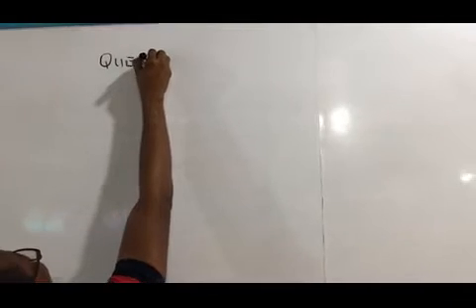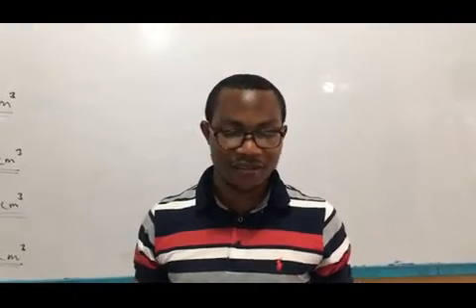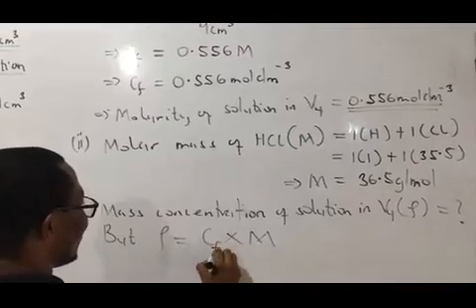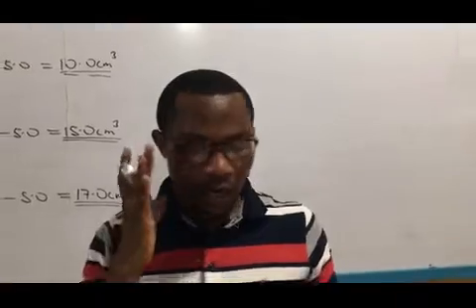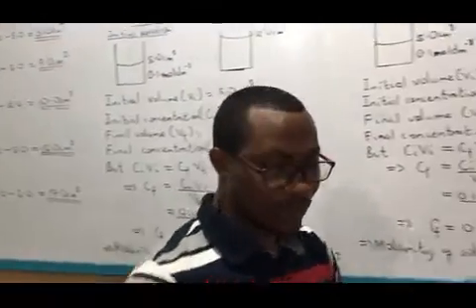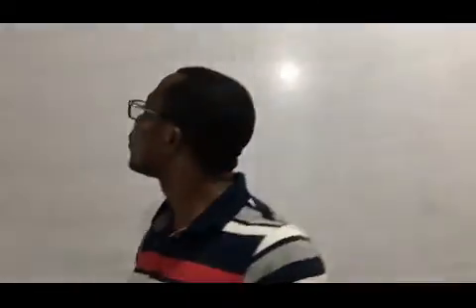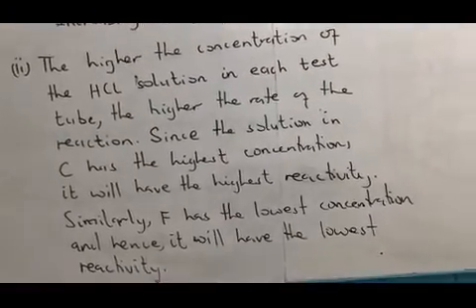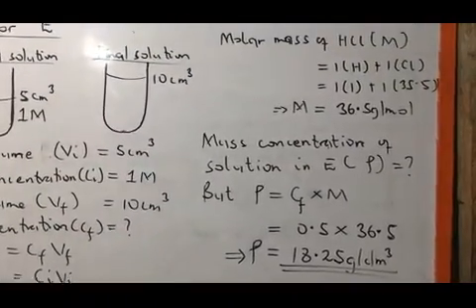Science practical tutorial 9